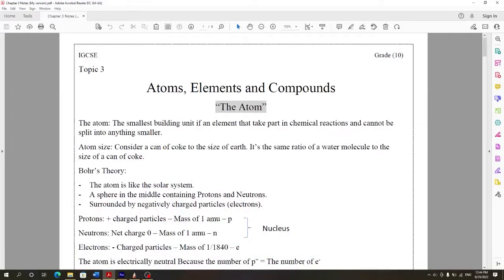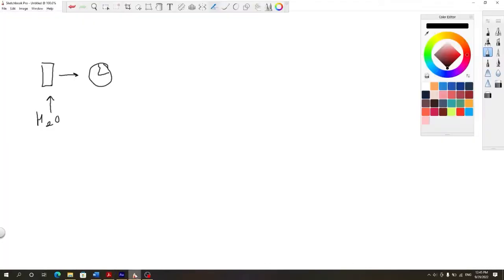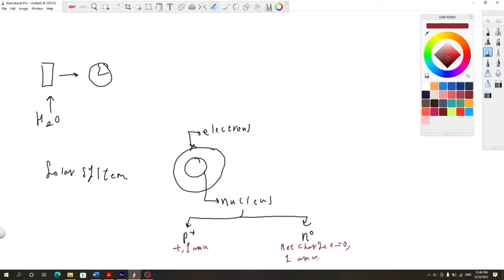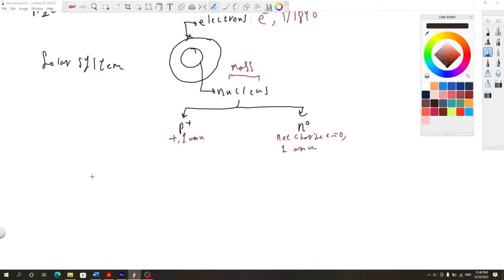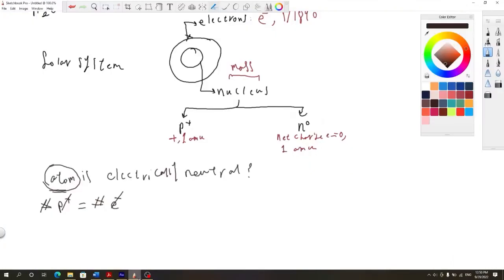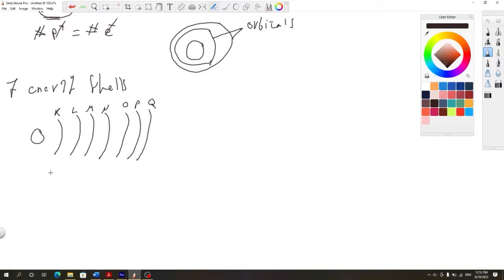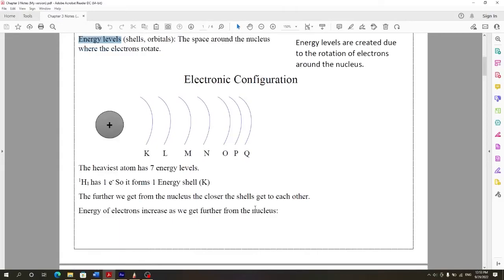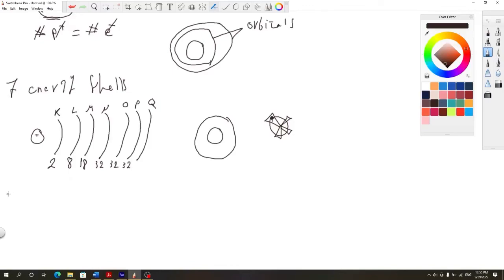Chapter 3: Atoms, Elements and Compounds | IGCSE Chemistry (0620, 0971) Ol | June 2023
Our telegram Channel for questions and live sessions:
Explaining Chapter 3: Atoms, Elements & Compounds for IGCSE Chemistry Students.
In this video we talk about the Atom, Bohr's Theory and Electronic Configuration.